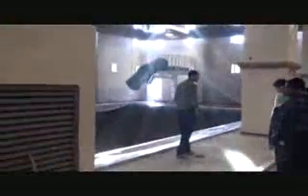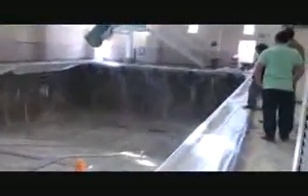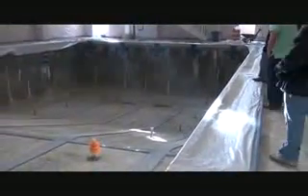VCU Cary St Gym Tour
VCU Virginia Commonwealth University Cary St. Gym opens Spring Semester 2010. This video contains clips of the SGA tour given by the Director of Recreational Sports Tom Diehl. The Gym will have 4 full size basketball courts (also equipped for volleyball, table tennis, and badminton). A balcony track, indoor soccer style AstroTurf field, cycling room, two racquetball courts, pool, and space for group exercise classes.